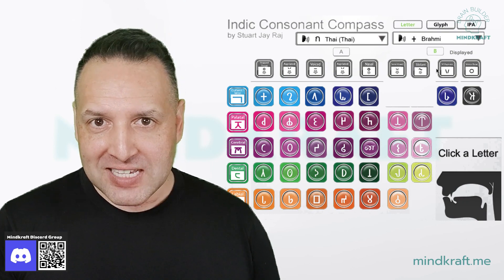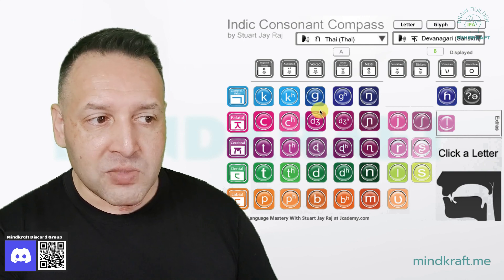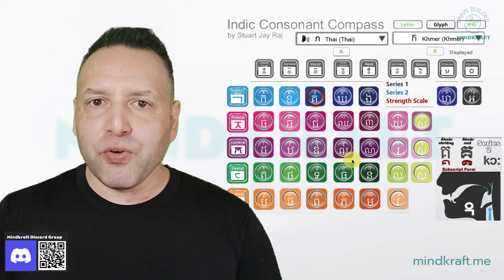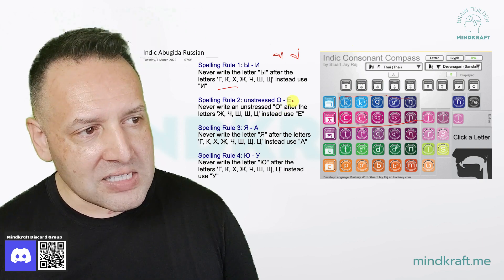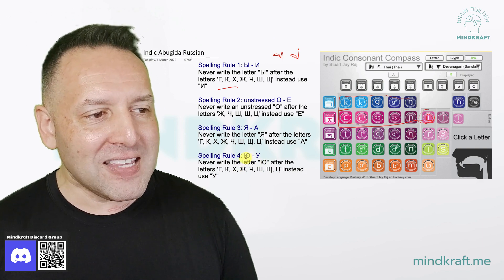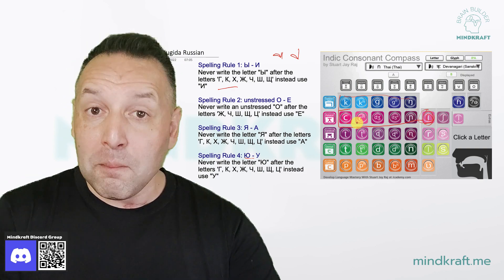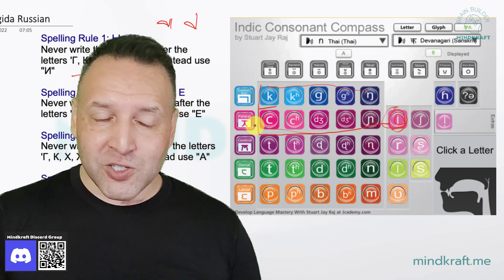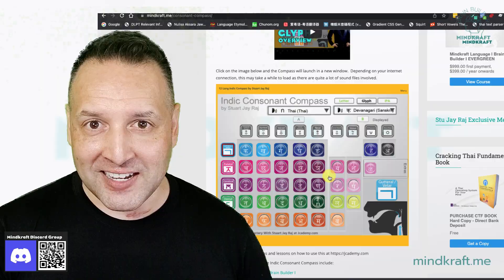Russian, Chinese 中文, Thaiไทย, Korean 한글 | Stop Memorizing Spelling Rules - One Tool to Rule them All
What do Russian, Chinese, Thai and Korean all have in common? In this clip I'll show you how to not have to memorise 'spelling rules' in Russian, and how to fast track pronunciation, spelling and sounds in all of these languages using the same tool and the same principles.

If you are learning a tonal language - you can put what I presented here to instant use and master the tones of any tonal language across Asia with my Free Tones Masterclass:

Check out this clip I did on the links between the Korean script and Sanskrit via the Phags'pa script

If you are learning a tonal language like Chinese, Thai, Vietnamese, Lao or Burmese, or a pitch accent language like Japanese - or even if you're a native speaker, you need to set 80mins aside and take my Free Tones and Pitch Accent Masterclass - by the end of it you will not only be able to hear the tones in ANY tonal language, but have new skills in being able to faithfully reproduce them and set up an internal self-correction system that kicks in subconsciously when you get something wrong:

If you liked this, you'd probably like my Mindkraft Discord server - come and join in the discussion on the brain, languages, tech, learning and evertyhing in between:

To order a copy of my Cracking Thai Fundamentals Book - Installing a Thai Operating System for the Mind:

You can access all of my training modules - create an account and get access to swathes of content and access to the premium content specific channels and related learning material from the Mindkraft Discord server